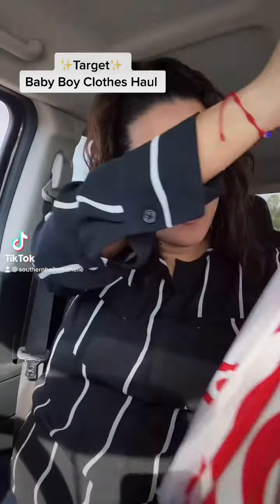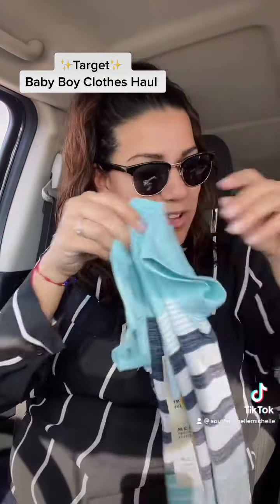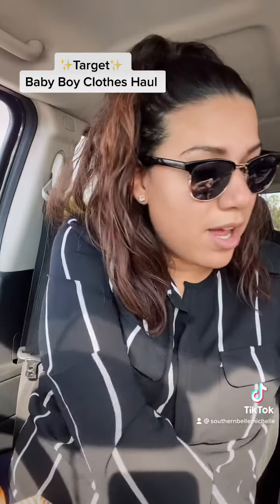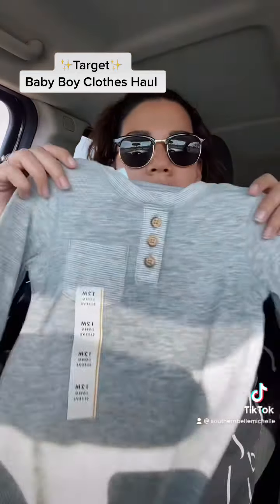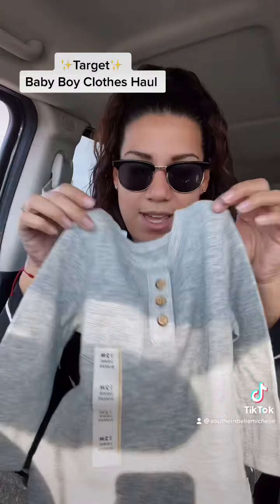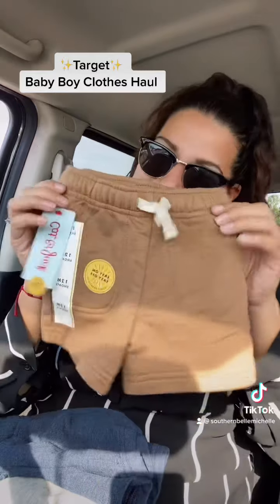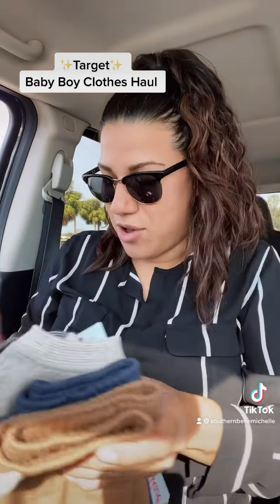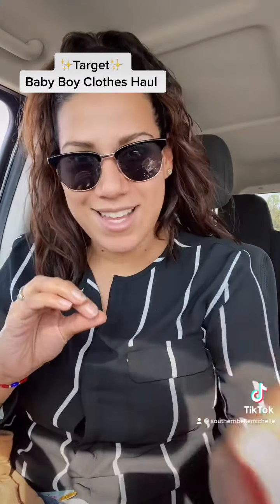Baby Boy Clothes Target Haul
AmazonBasics 60” Lightweight Tripod
Canon M50 EOS Camera
Rode VideoMic GO
Craphy 700W 5500K Soft Box Lighting Kit
Neewer Photo/Video 18” Ring Light

Hey everyone!
Who are we kidding? I’m a first time mom of course I’ll be going over board 😂!

XoXo,

Southern Belle Michelle